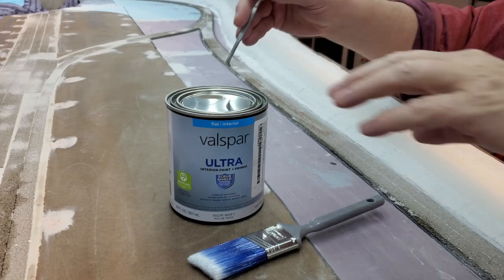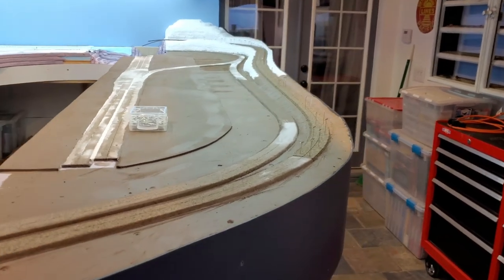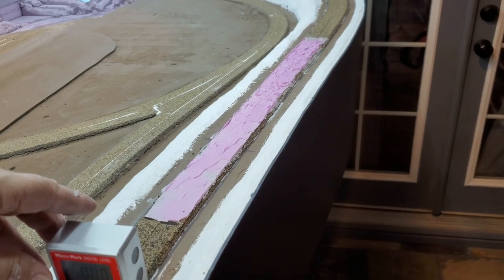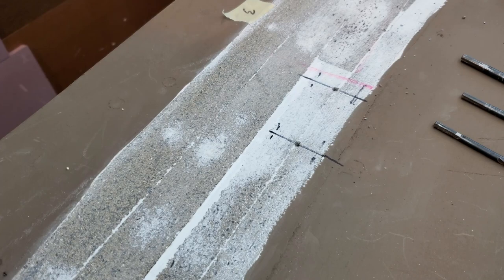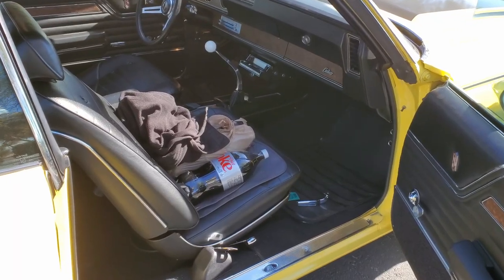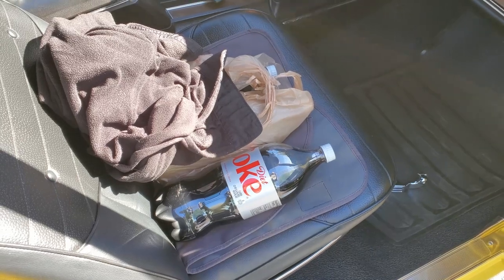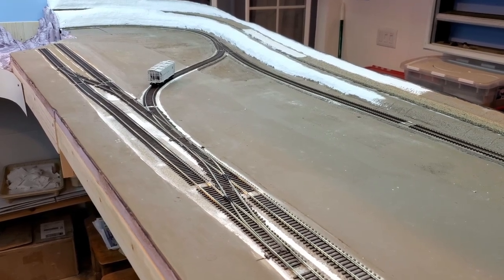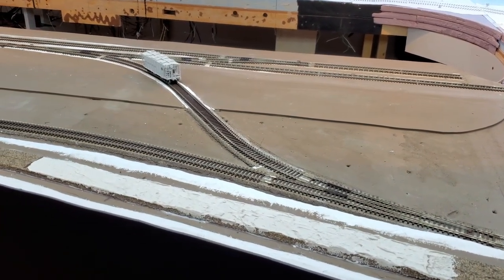Painting Benchwork, Installing Roadbed and Laying Track. HO Scale 12x20 Layout Part 19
I painted top of the peninsula and then painted the fascia and the peninsula base for my HO Scale Model Railroad layout. I finished installing the cork roadbed and sanded the cork to be flat side-to-side within 0.3 degrees. Lastly I installed all of the track and turnouts for the zero elevation section of the peninsula.